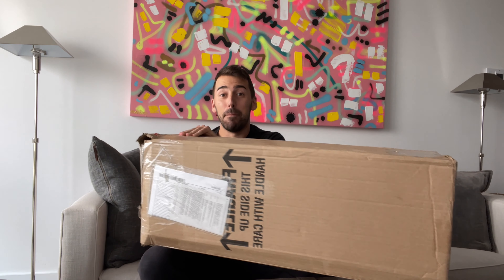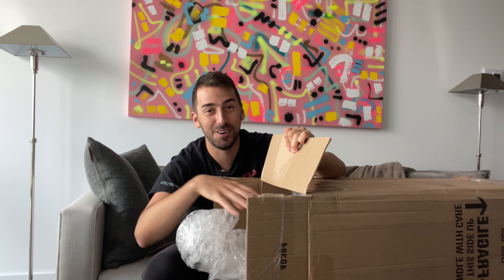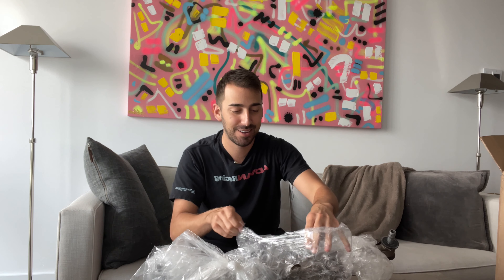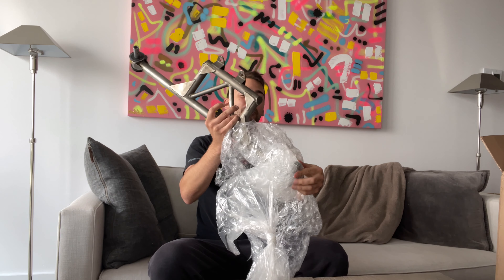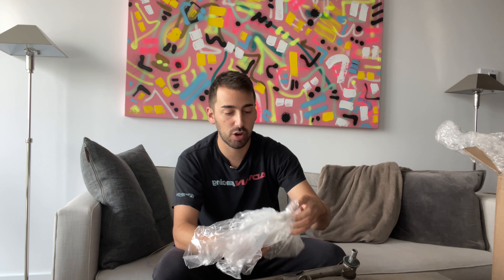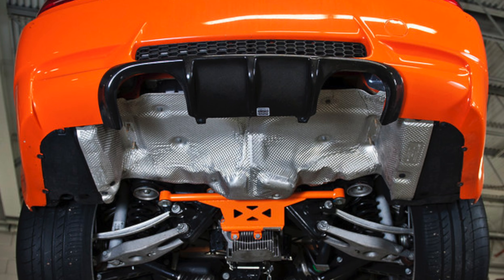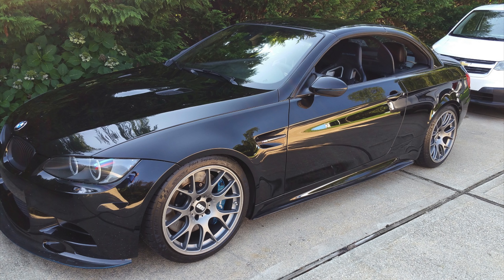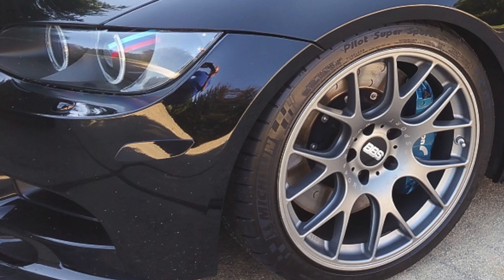I find the rarest part for my BMW M3!!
Episode 1 of the Awaited Series "What's in the Box?" is here!!

I had to start this series off with a BANG! This part is a DEFIV Differential Brace made of titanium.
Those who own an E9X M3 may or may not know of the Differential Brace mod. The reason why is because the company that made these was around for a fairly short time, but produced some really nice bespoke pieces for this platform.

The company, DEFIV Fabrication created two versions of this differential brace: one in chromoly, and the other in titanium. The titanium variant only saw 10 units made before officially being discontinued.

Back in 2018 when I bought my 2008 BMW E90 M3 that I've named Sky, I knew I eventually wanted this part, but it was sadly discontinued years before. I feel like rare parts sort of gravitate towards me. I won't be looking and one day, I'll hop on the forum and BOOM...I see something that I have to have.

Enjoy the interesting goose-hunt story of how I acquired this #2/10 rare brace, and the constructive feedback I've received that questions the quality of work that went into crafting it.

As always, thank-you so much for watching, and please be sure to do the following:

- Tell a friend about my Youtube Channel, as it always helps me out.